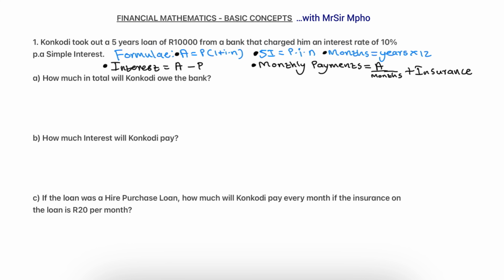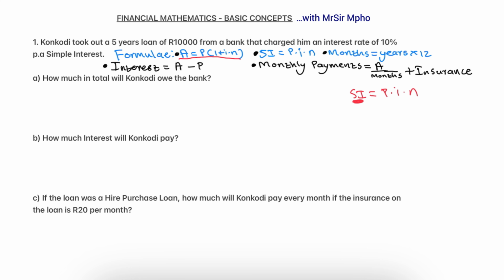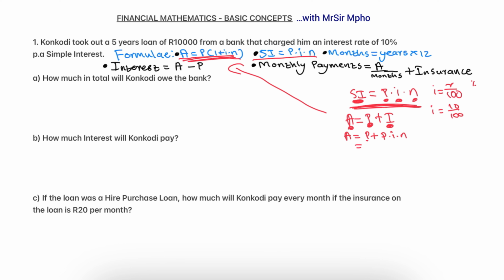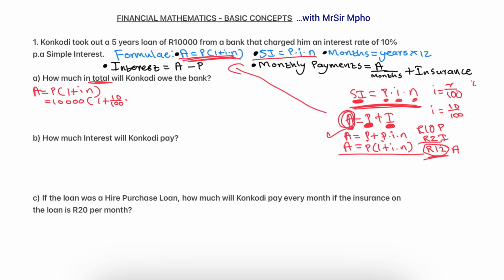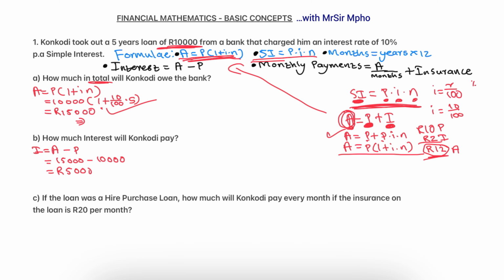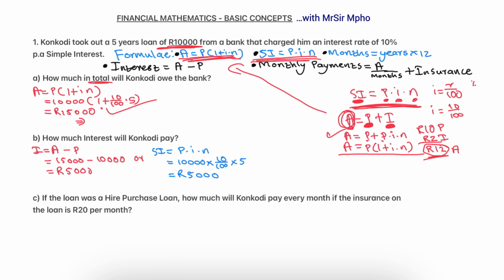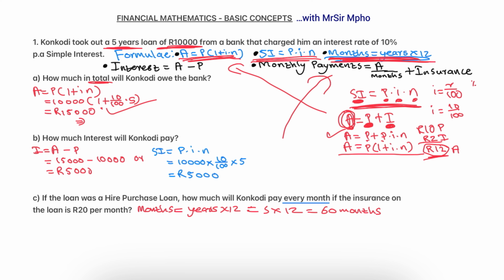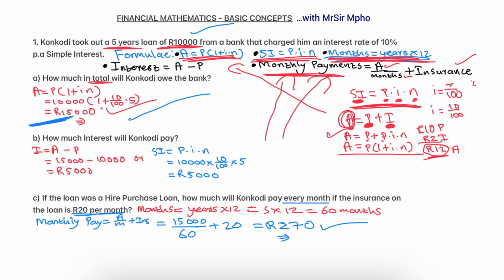Simple Interest & Hire Purchase Loans (Part A) | Basic Financial Math with MrSir Mpho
Congratulations! You made it to MrSir Mpho's Math YouTube Videos! You know what that means? It means that Math is gonna be a walk in a park for you!